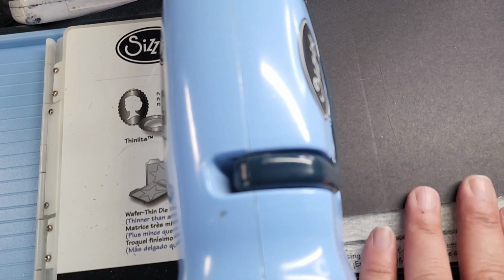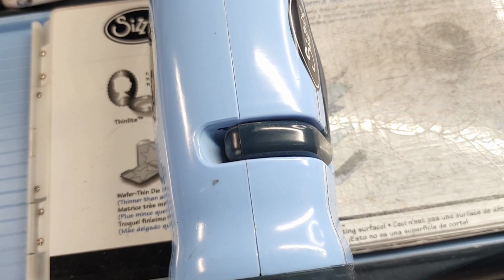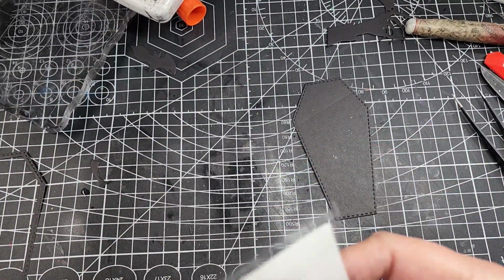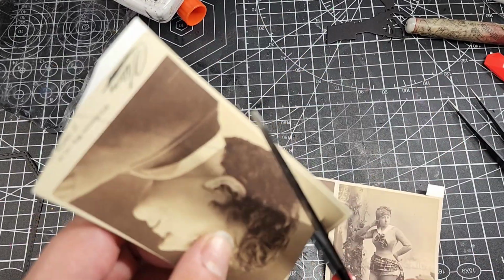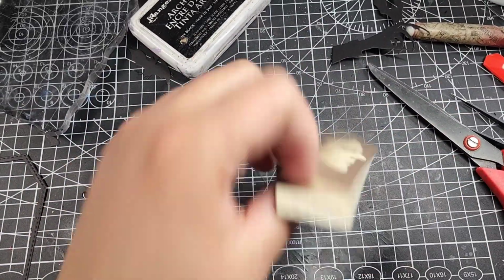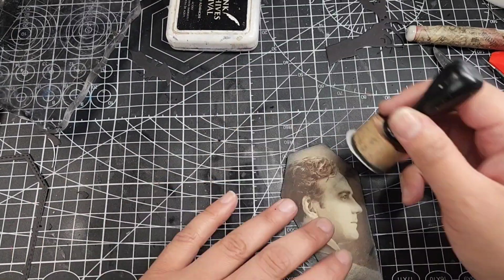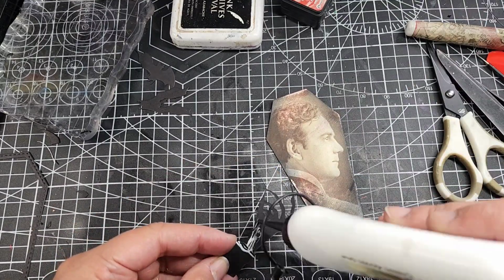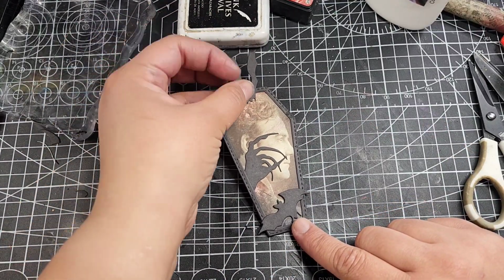poevember24 - Annabelle Lee by Edgar Allan Poe - Day 28: Love - Coffin Specimen Card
It's Poevember!
Grab your prompt list on my blog!
Join me for 30 days of Poe Inspired Gothic Ephemera making goodness! I'll be doing a giveaway for the people who join in the challenge, complete all 6 poems or 30 days and use the hashtag: poevember24 ! It all starts Friday the 1st!

Here's a Pinterest Board for inspiration and aesthetic if you need a jumping off point

You can shop my store and check out the blog

Wanna support me and my channel or just buy me a cuppa coffee?

Would you like a custom Junk Journal or Grimoire from me? Fill out the interest form here:

Den of the Wanderer content is now being uploaded to this channel only!

Intro Song is Digital Ghosts by Unicorn Heads
Outro Song is Dulce Reggaeton by An Jone

Tag me in your creations so I can see!